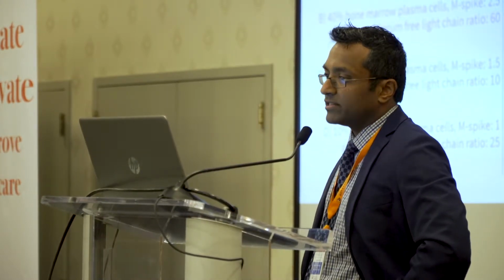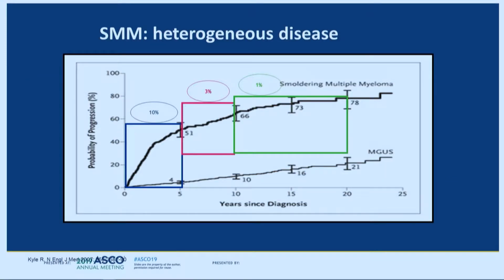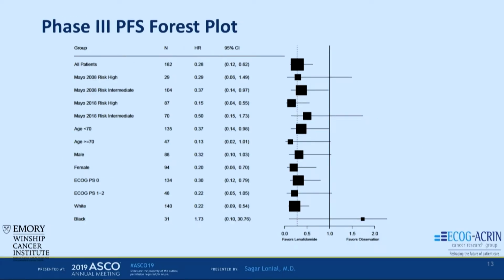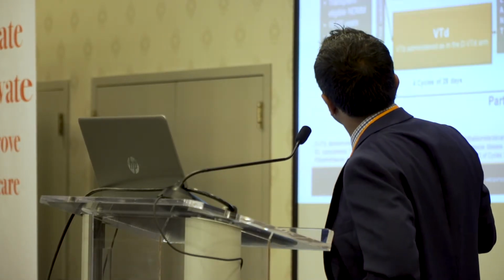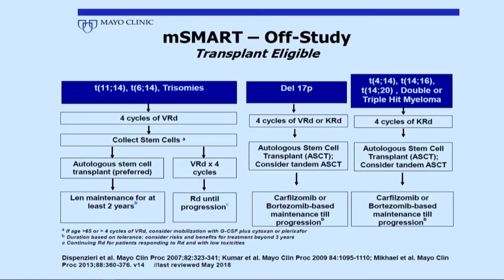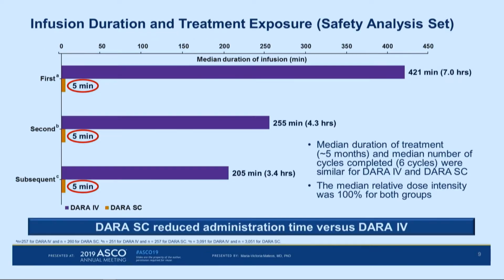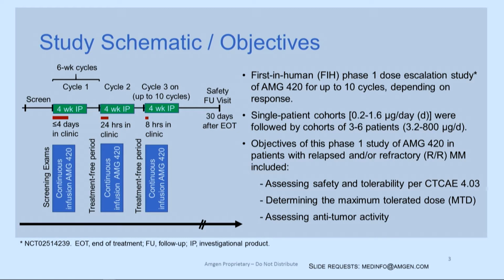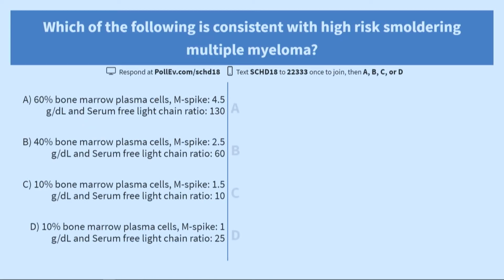ICAHO19 - Lymphoid malignancies: Management of multiple myeloma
Dr. Wilson Gonsalves, an oncologist from Mayo Clinic speaks on management approach for multiple myeloma at the 7th International Conference on Advances in Hematology and Oncology (ICAHO19).

Free online educational videos provided by the Binaytara Foundation to improve access to cancer care by educating cancer care providers.